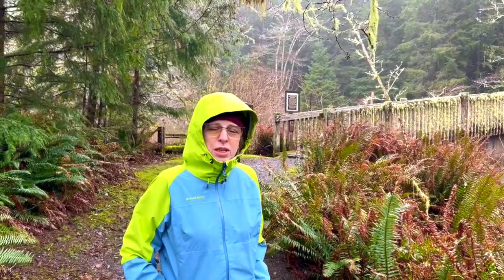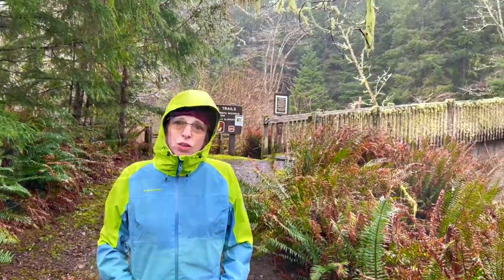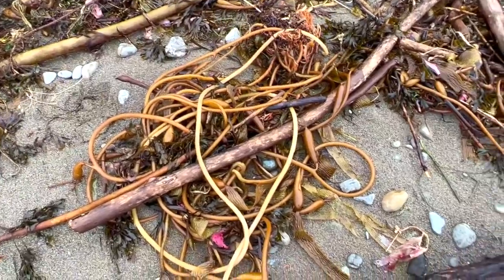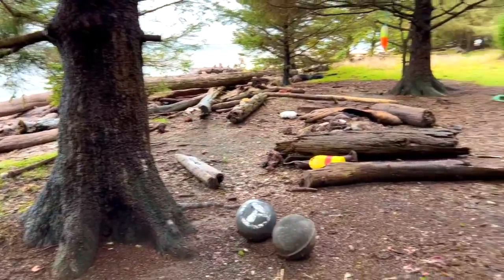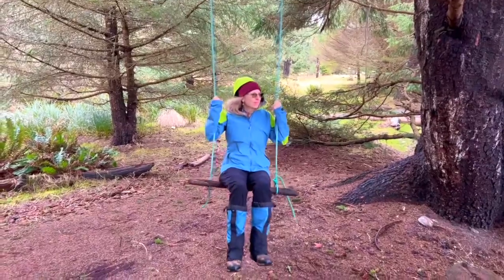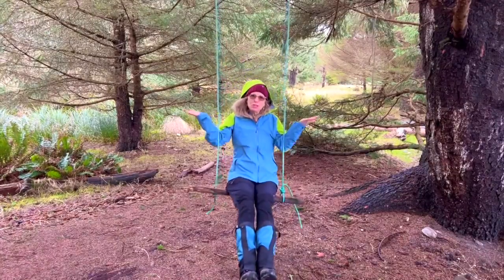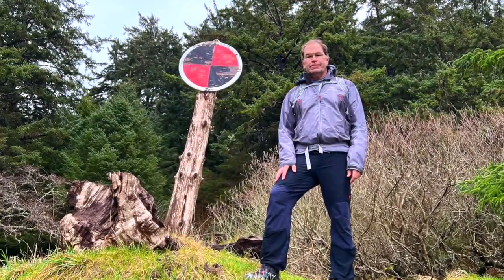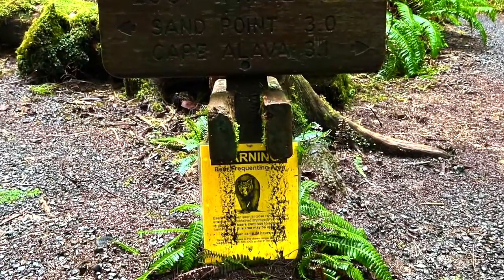Cape Alava | Olympic National Park | Most Western Point in the Continental U.S.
We hiked the Cape Alava trail in Olympic National Park to the coast, which is the farthest West you can go in the continental U.S.  It was a fun hike, though it was raining.  The ocean greeted us with great views and it was fun exploring the area where we found a swing at a campsite!